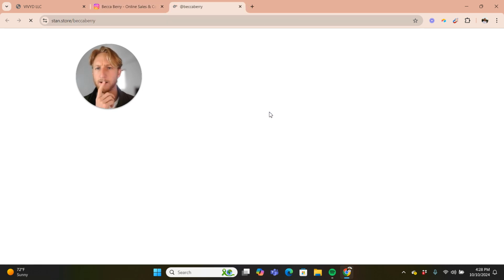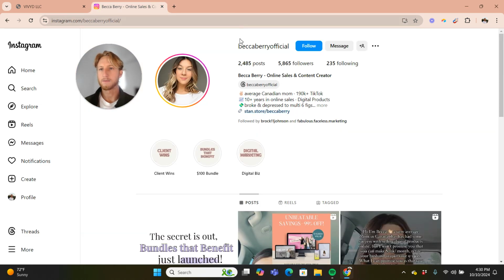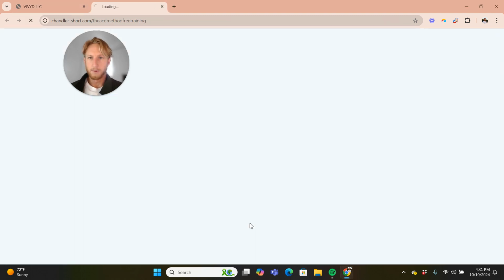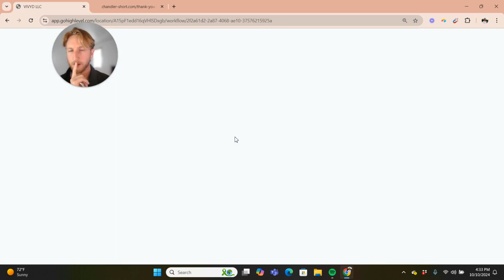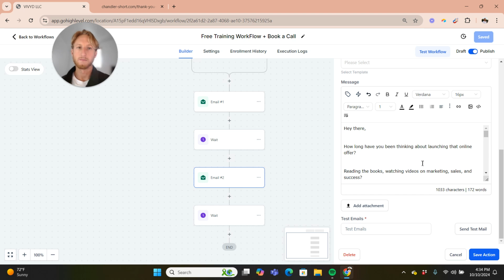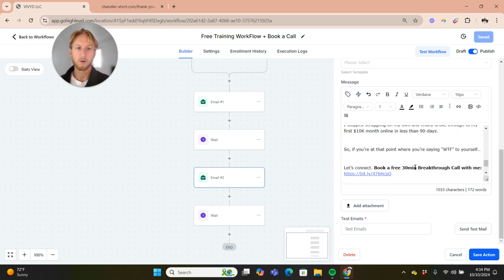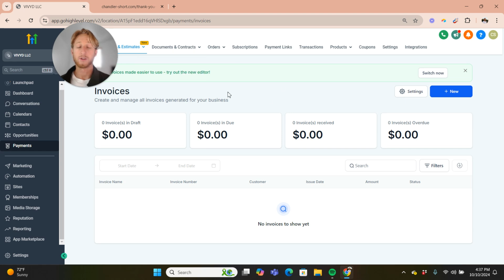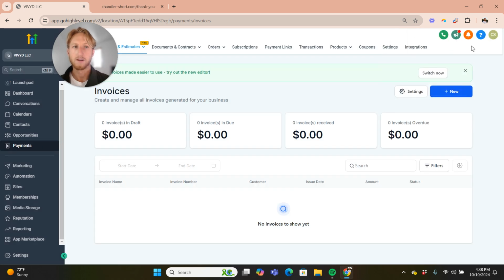GoHighLevel vs Stanstore | Creating Your First Funnel & Lead Magnet (Building an Organic Email List)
FREE Heart-Coherence Guided Meditation & Hypnosis!